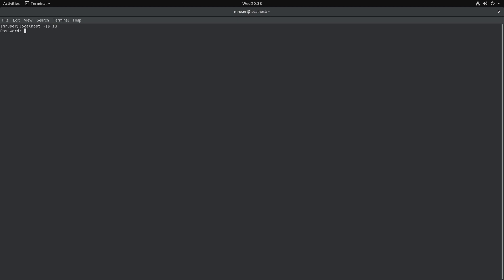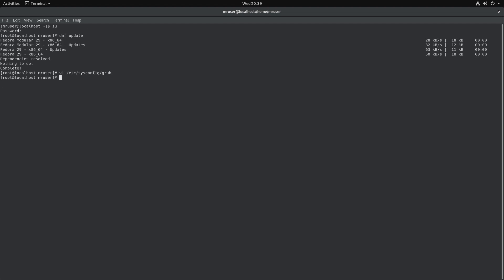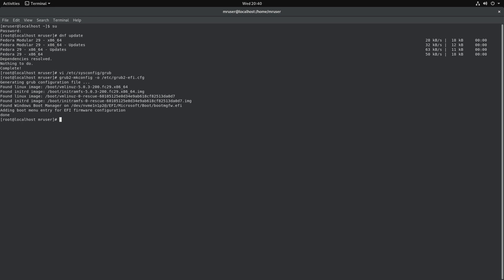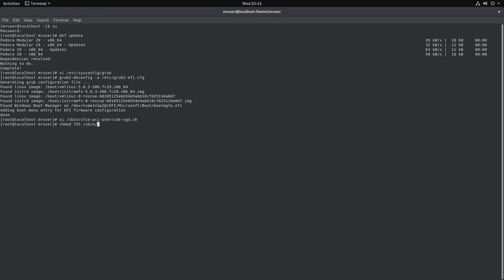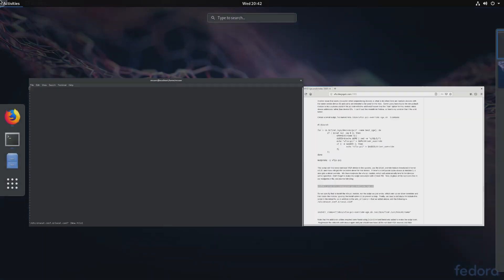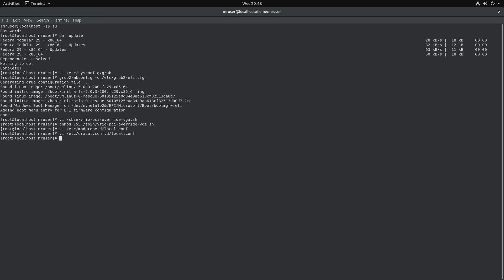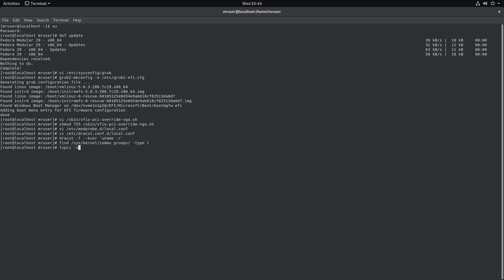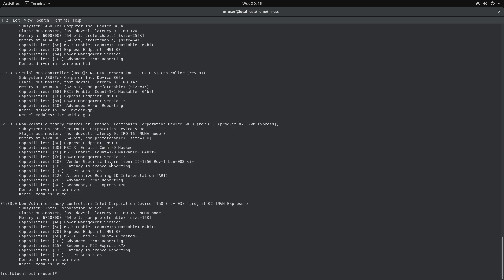QEMU #1: Getting ready for GPU passthrough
This video goes over binding any non-primary GPUs to the VFIO driver. Once this is accomplished, these GPUs are ready to be assigned to a virtual machine.

Commands used in the video:

intel_iommu=on
rd.driver.pre=vfio-pci

grub2-mkconfig -o /etc/grub2-efi.cfg

/sbin/vfio-pci-override-vga.sh

/etc/modprobe.d/local.conf

install vfio-pci /sbin/vfio-pci-override-vga.sh

Initramfs:

add_drivers+="vfio vfio_iommu_type1 vfio_pci vfio_virqfd"
install_items+="/sbin/vfio-pci-override-vga.sh /usr/bin/find /usr/bin/dirname"

find /sys/kernel/iommu_groups/ -type l